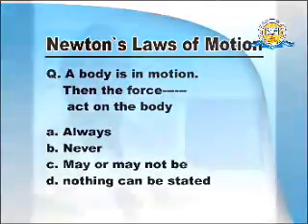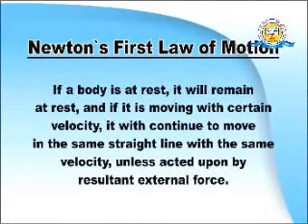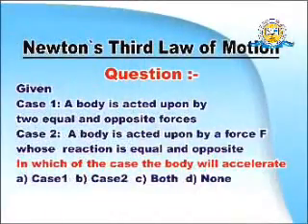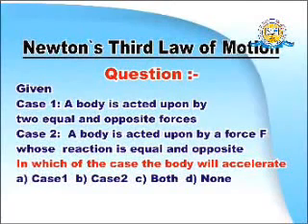Newtons Law1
Newtons Law1 By Hardeep Sir
Copyright: Hardeep Anand
Vendor A2Z Music Media

Watch "Newtons Law1"from hardeep anand